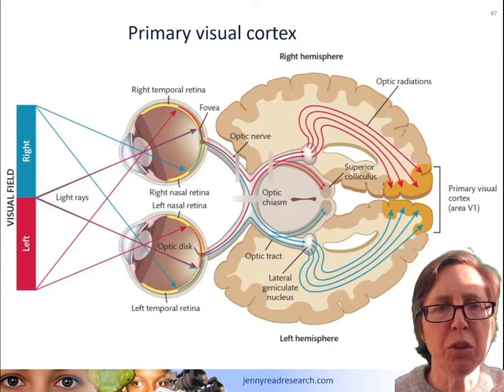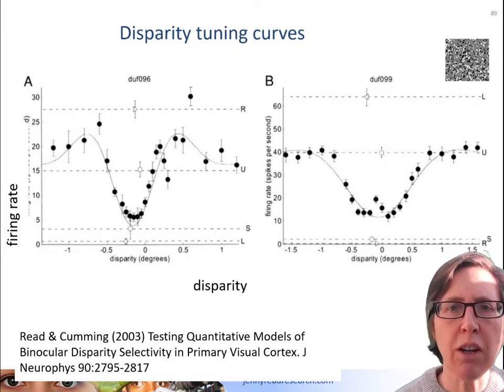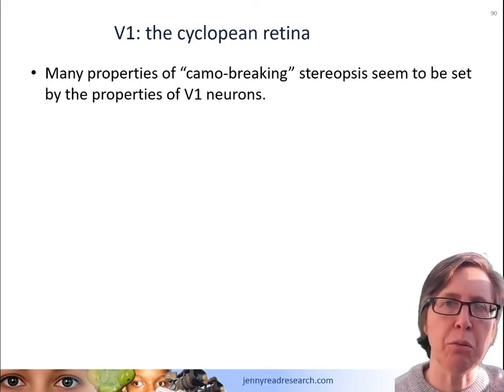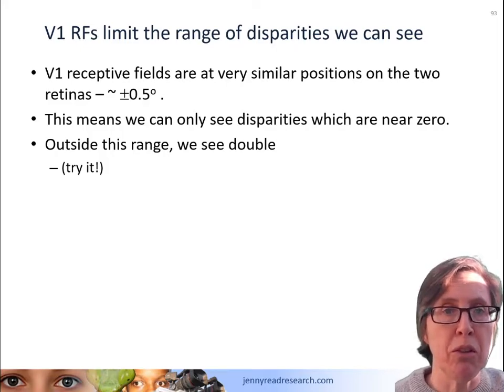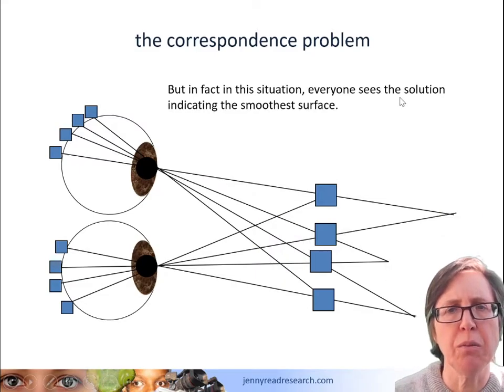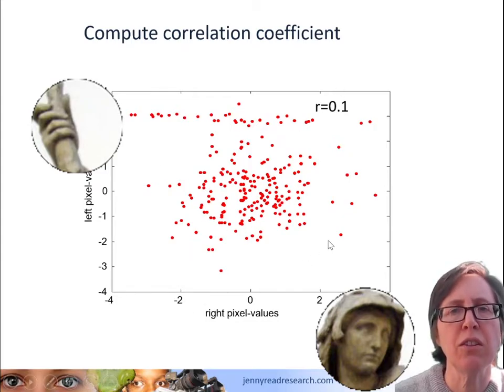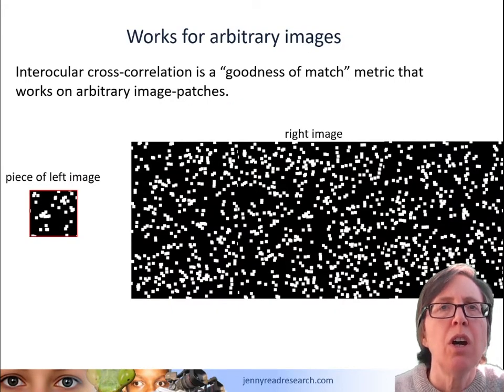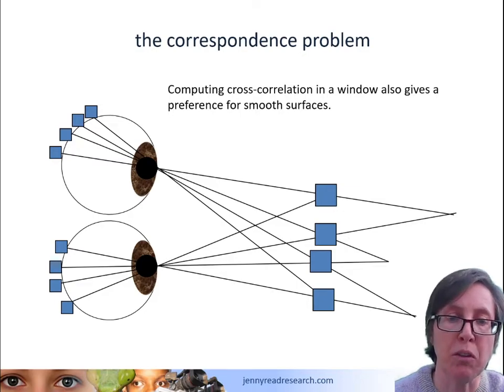PSY2002 - Read - 4: Neural basis of stereo vision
Here we dive into the physiology of visual cortex to explore how your brain works out the stereoscopic disparity of the scene you are viewing.